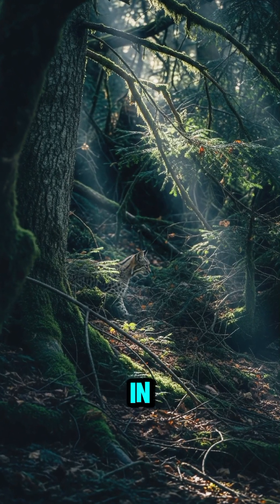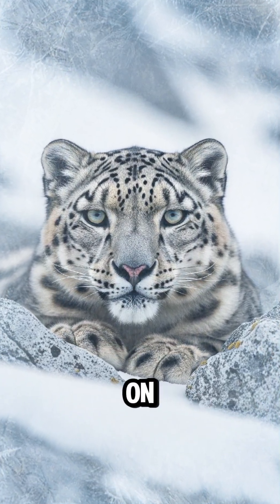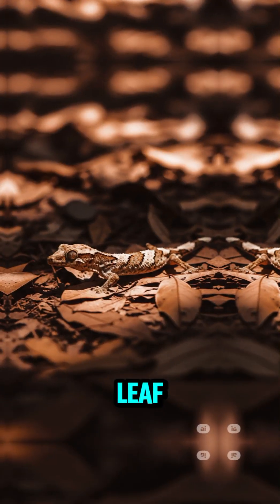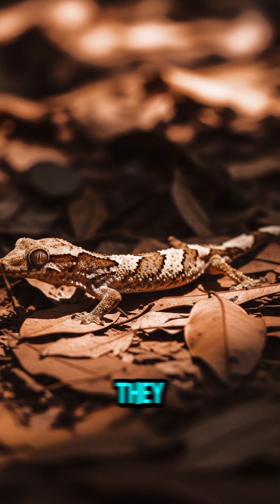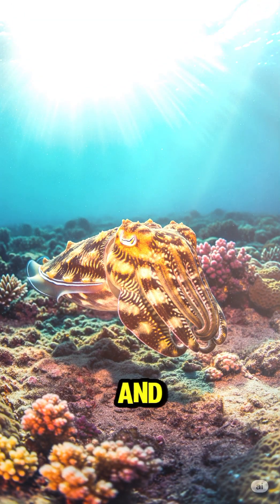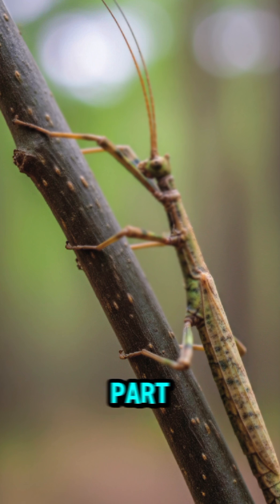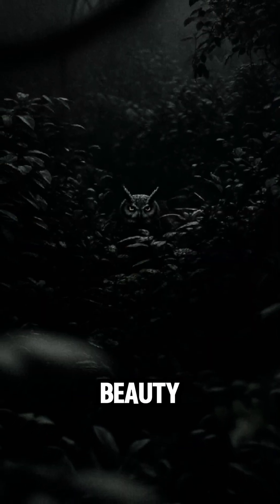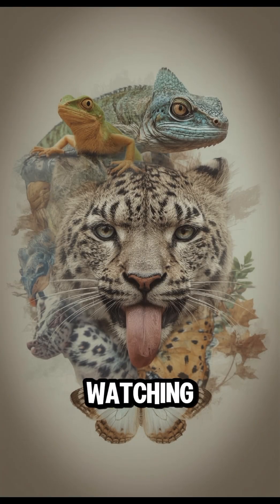How Animals Disappear: Nature’s Ultimate Camouflage Tricks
In the wild, survival depends on staying hidden—or striking unnoticed. From snow leopards that vanish in the mountains to cuttlefish with color-changing skin, this video explores the incredible camouflage techniques animals use to blend in, deceive, and survive.

Discover nature's masters of disguise in this cinematic 2-minute short! 🐾
🔍 Can you spot them all?